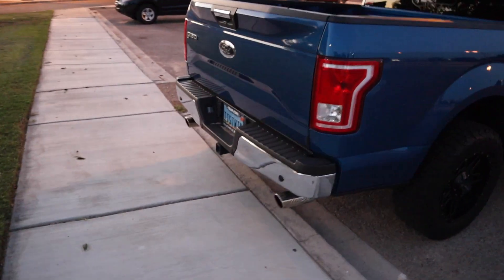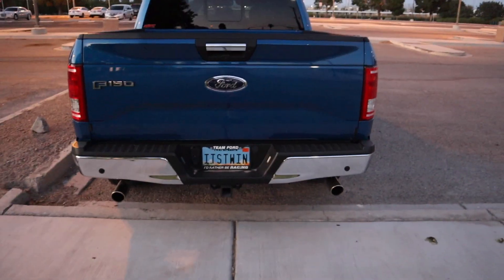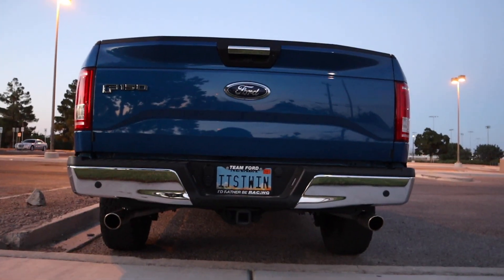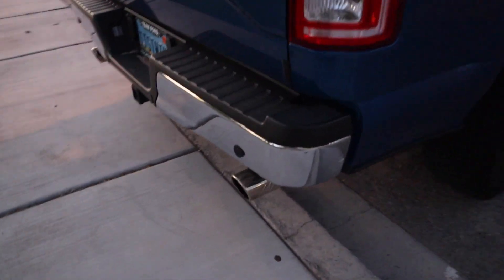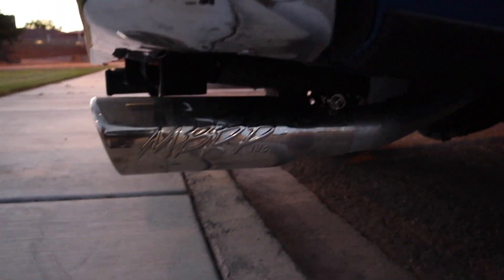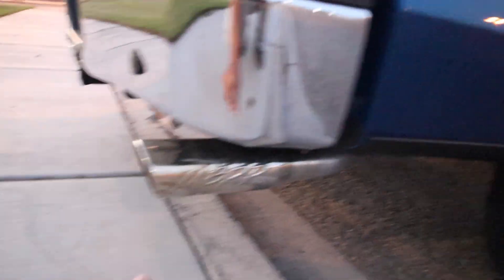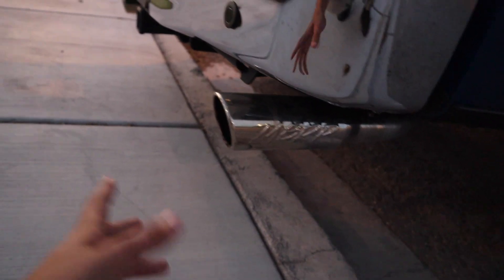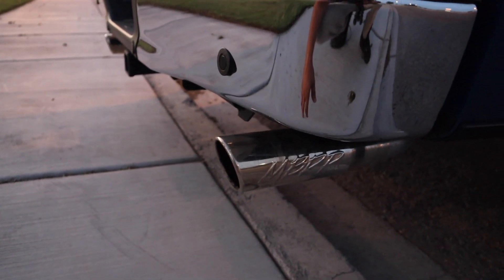Bought an Exhaust off of (Offer up ) and it Actually sounds good!?!